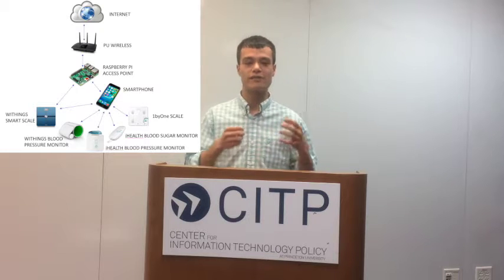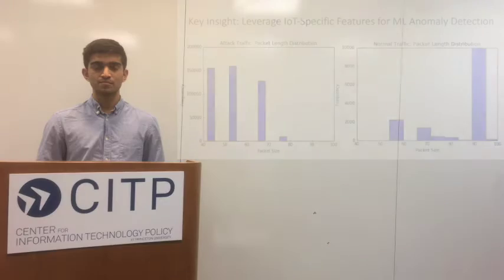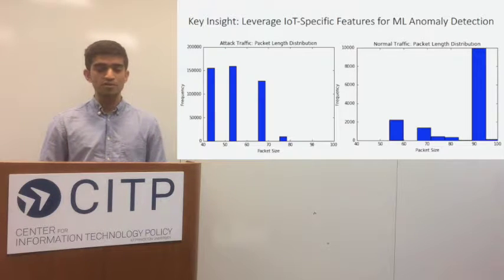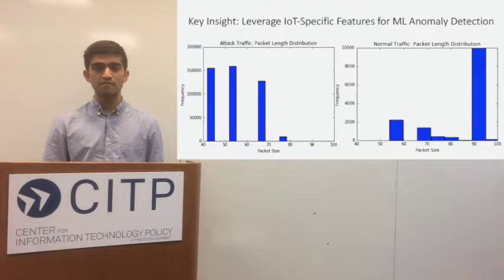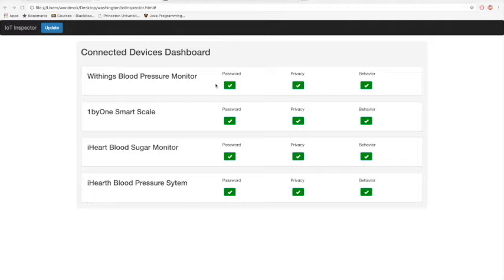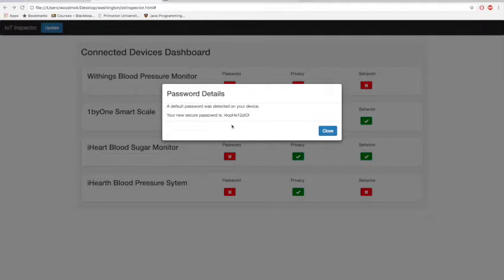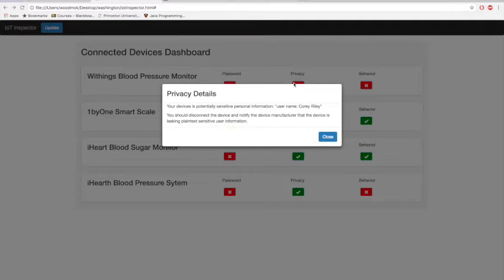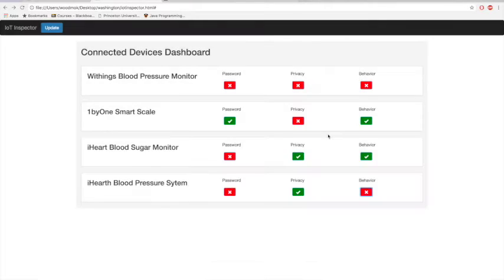IoT Network Monitor